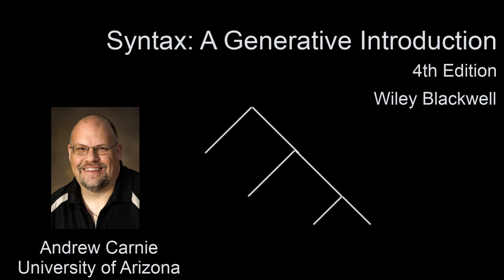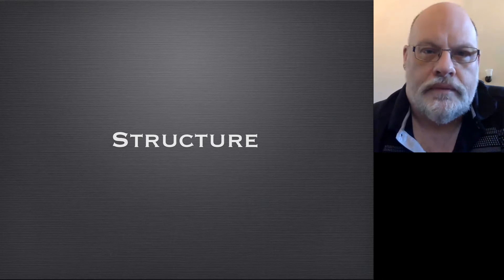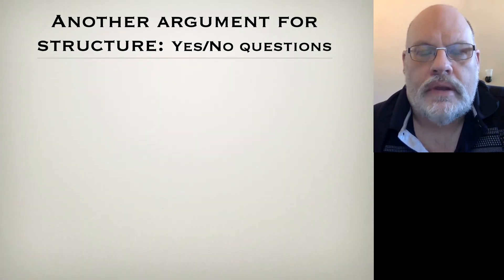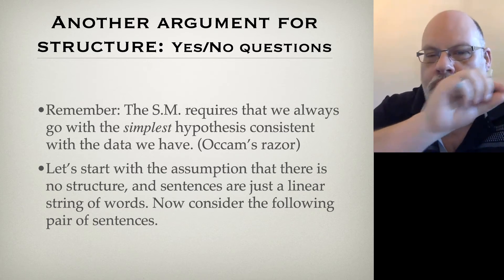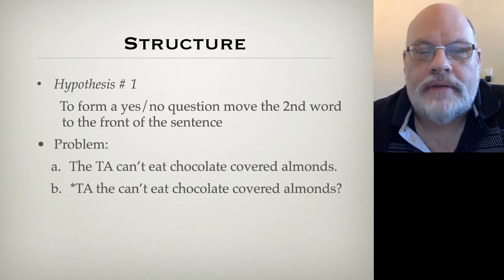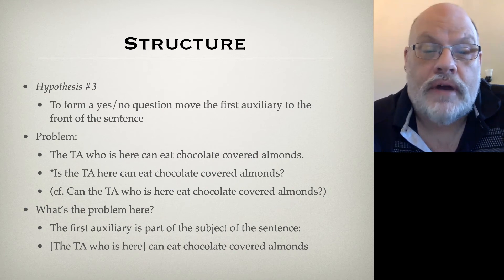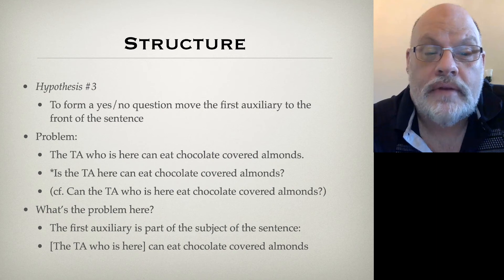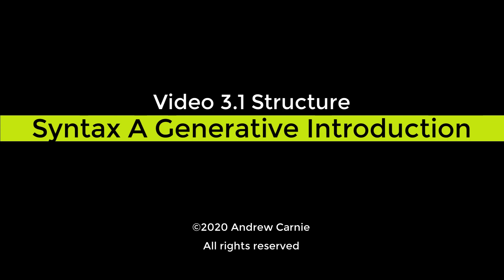Video 3.1 Structure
Video 2.1. "Structure"

In this video, Carnie presents an argument from Yes/No Questions that sentences are not merely strings of words but are more highly structured entities.